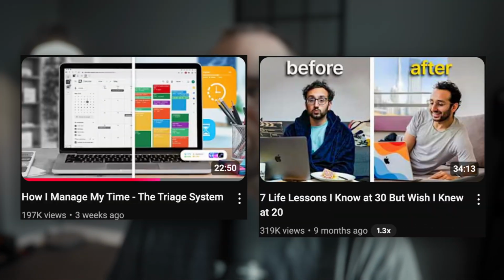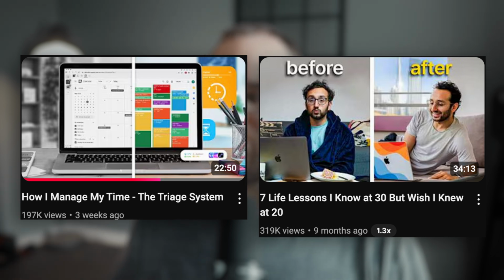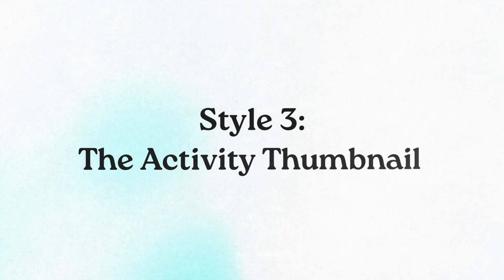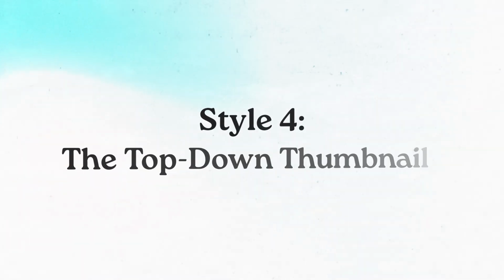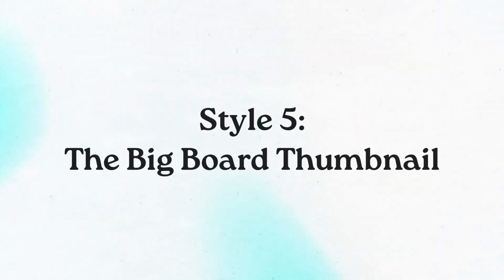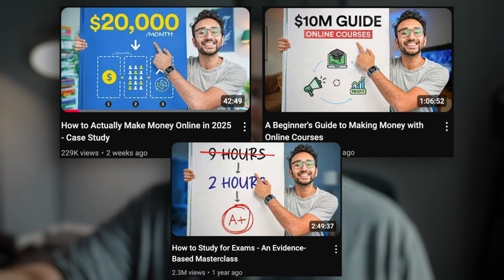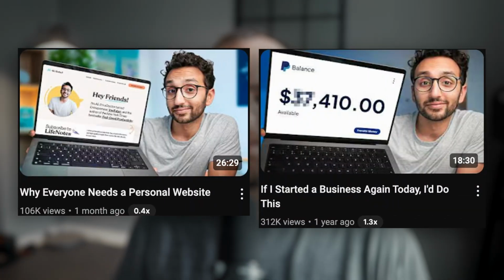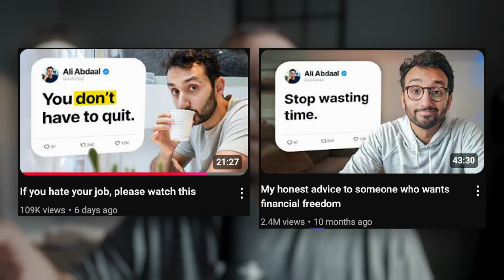7 Thumbnail Styles That Get Clicks (Proven by Top Creators)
If your thumbnail doesn’t work, your video gets ignored. Here’s how to fix that.

Here's why your videos aren't getting views (even if you have good titles, thumbnails, and videos)